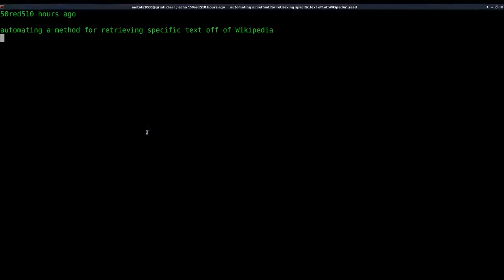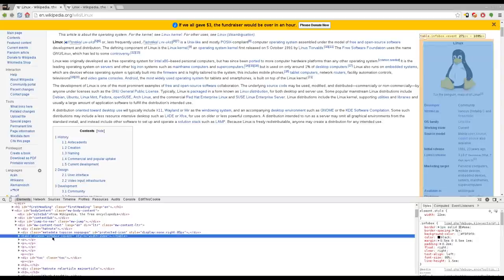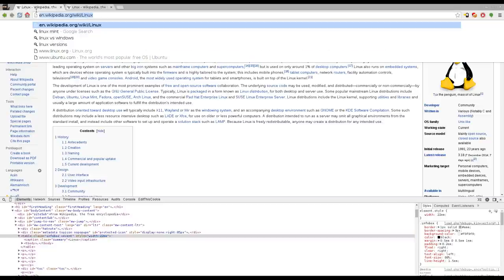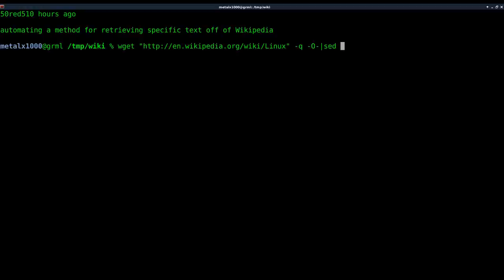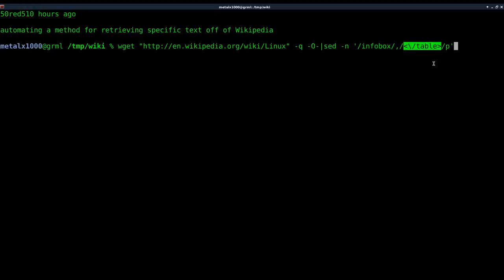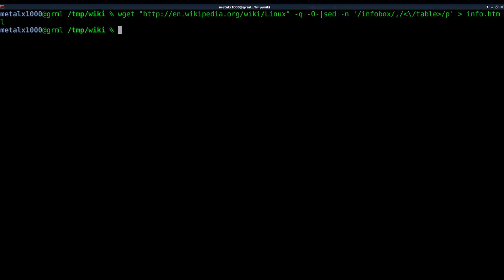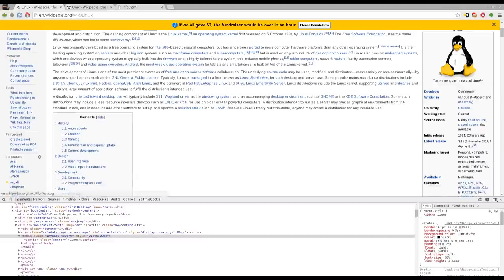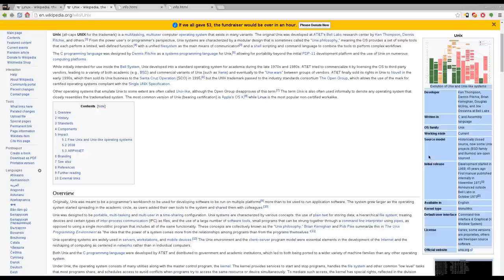Grabbing a Section of a Wikipedia Article on Linux with BASH Shell Script